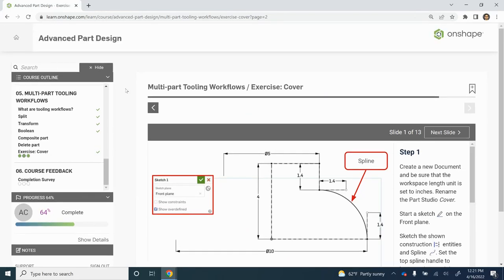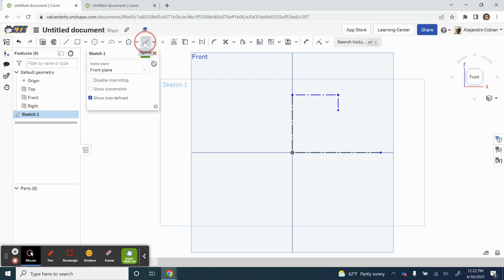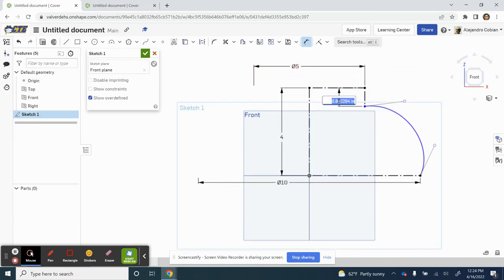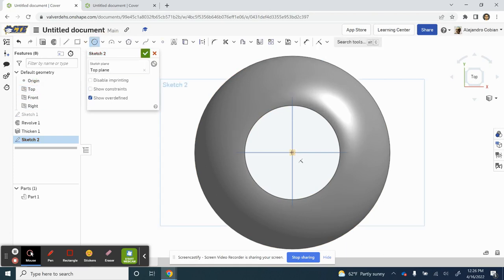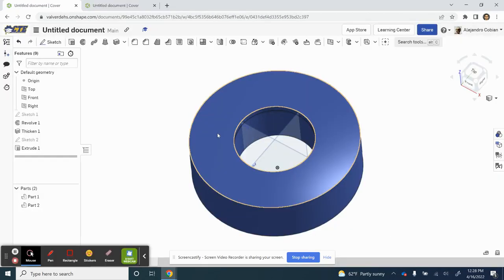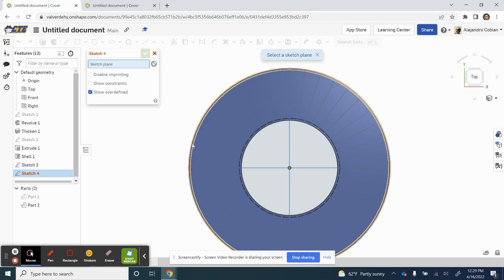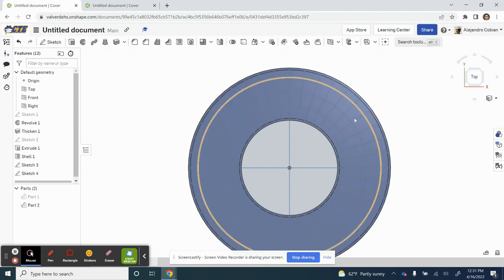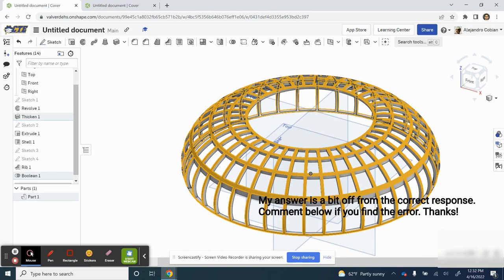Onshape Advanced Part Design Exercise 9: Cover